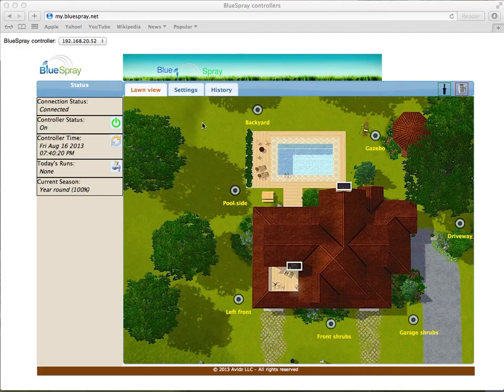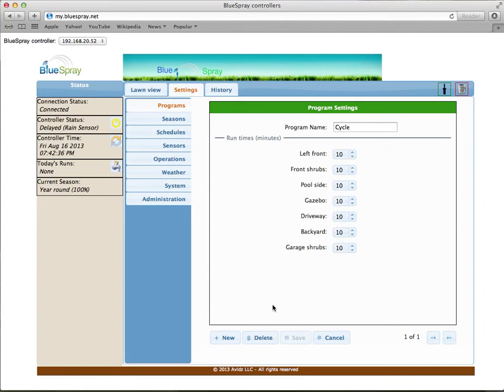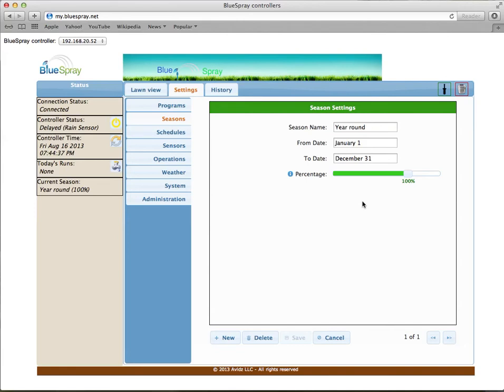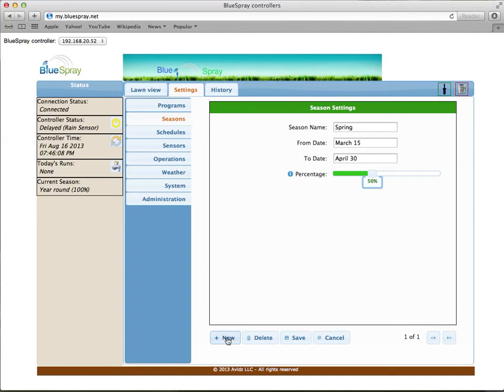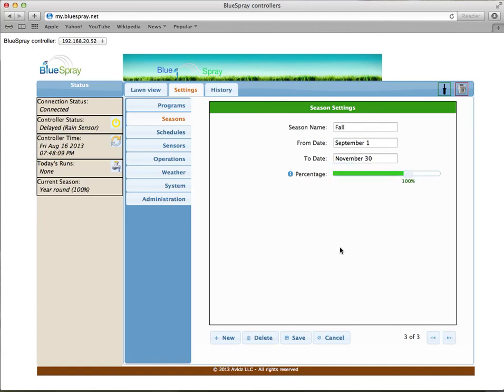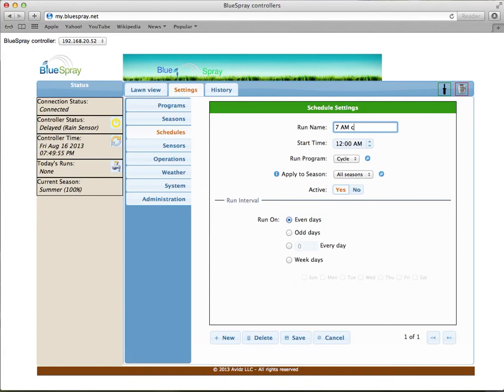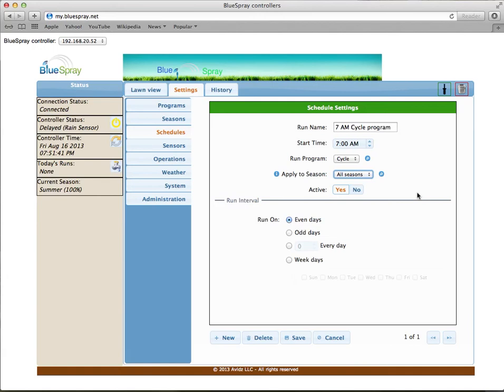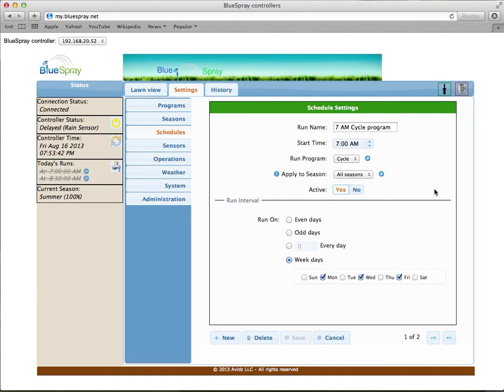BlueSpray controller: how to configure programs and start times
This video demonstrates how to add programs, seasons, and start times (schedules) to your BlueSpray controller.  For more information about BlueSpray Irrigation controller, please visit: